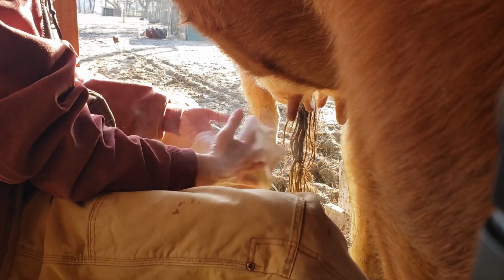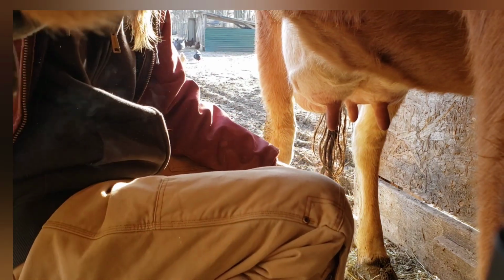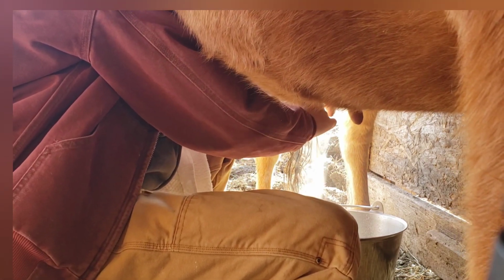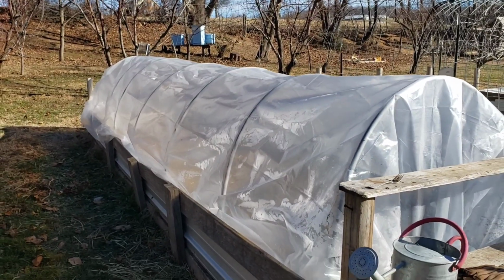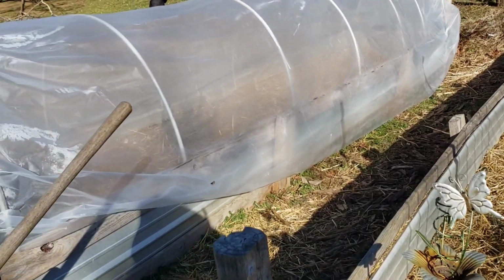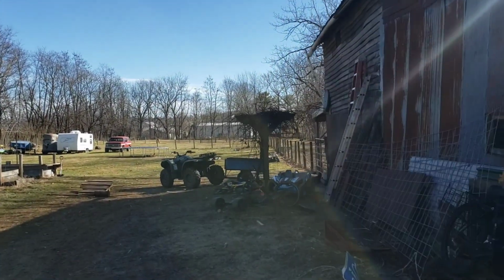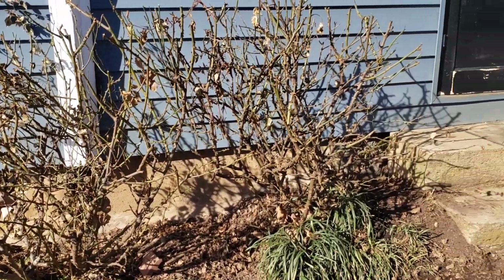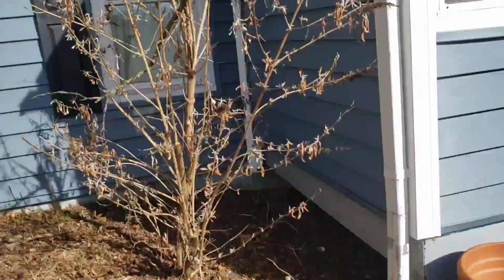Milk with me || Rose and Garden Tour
Great quality milk buckets and so much more.

Try audible for free (love listening to books while doing dishes, folding clothes or stirring cheese)

The greenhouse tarp I bought for my bed

Clips for the tarp

My large stone bowl that I use everyday in my kitchen ( fits my large recipes for sourdough )

The Danish dough whisk that I use for sourdough and much more

My small pot with the ladle handle

My favorite canning book

My pressure canner that i also use as a water bath canner

My favorite milk jugs

My cheese pot

The mesophilic culture I use to start cheese

The rennet I use

The thermophilic culture I use

My favorite cheesemaking book

Cheese thermometer

The stainless steel mesh colander